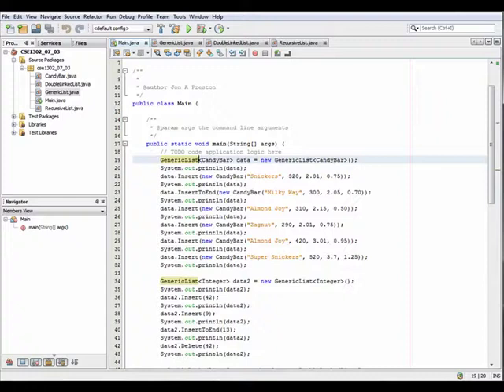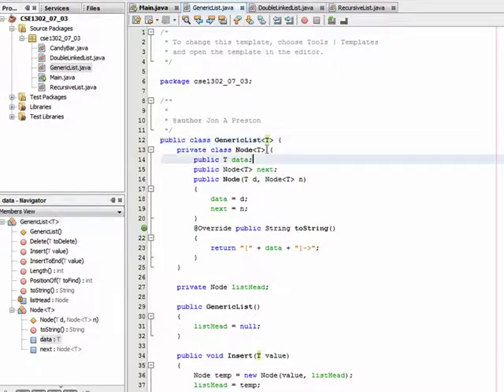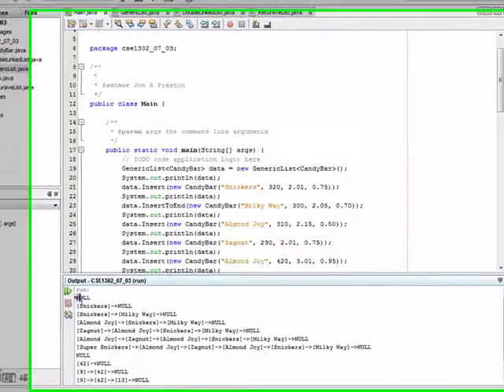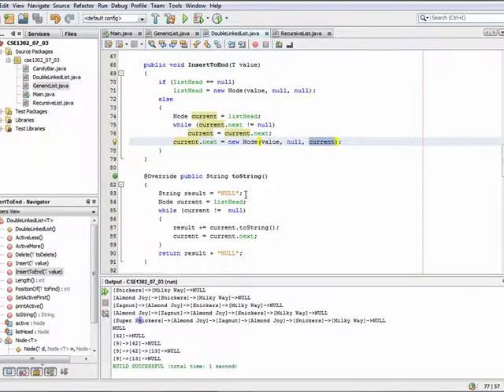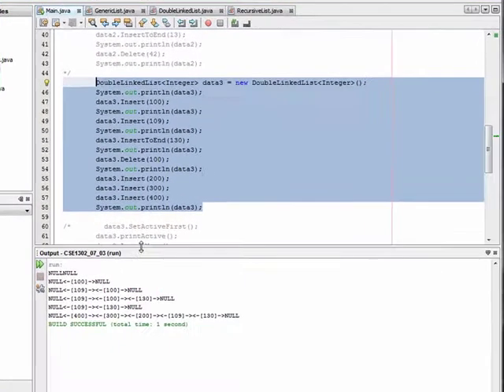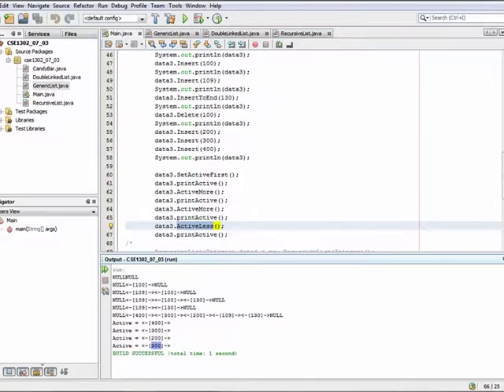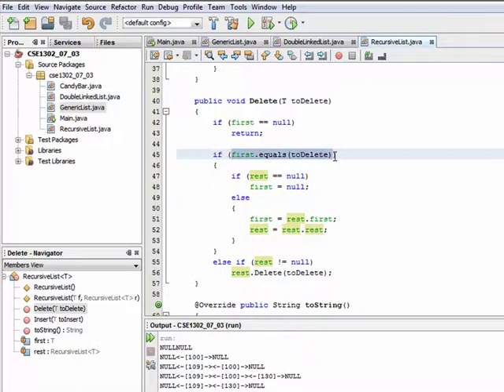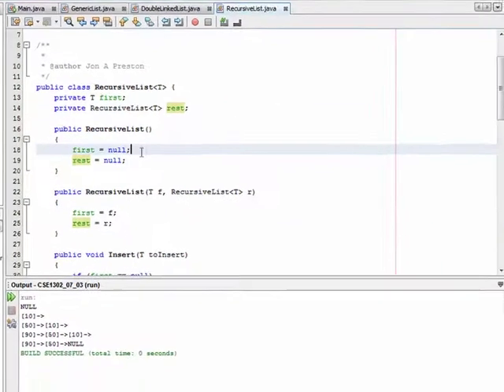Java 07_03